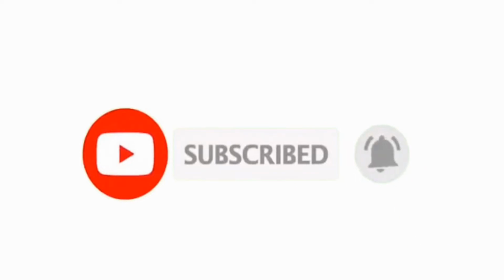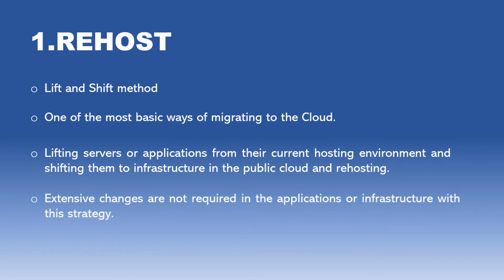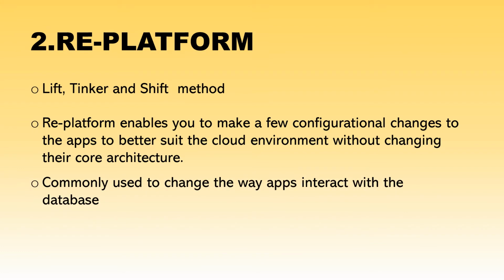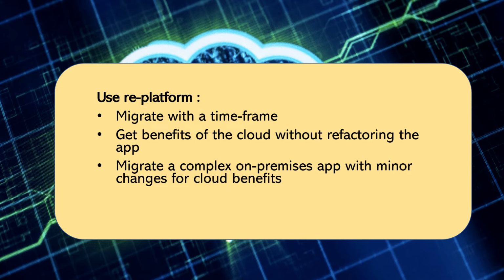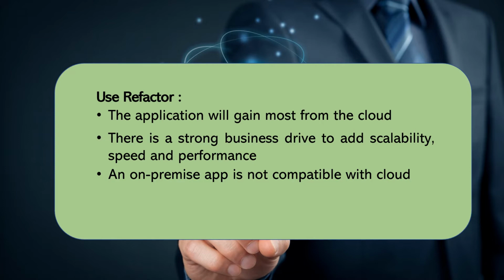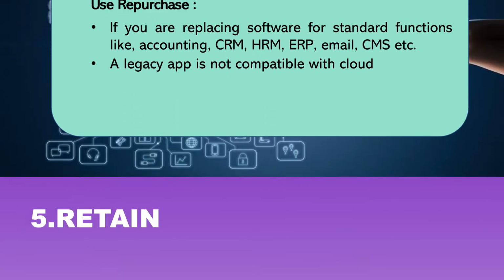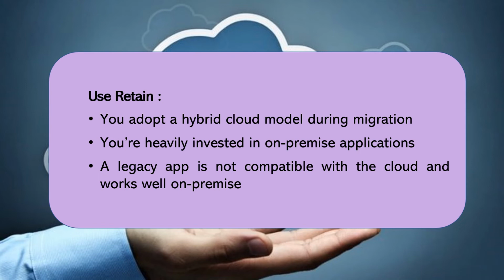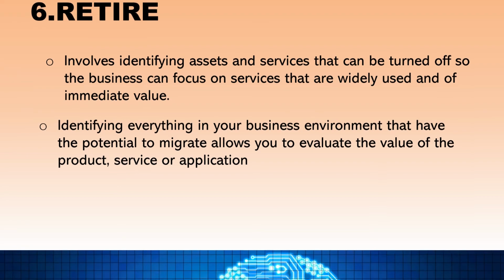6R Cloud Migration Strategy | AWS Cloud Migration Strategy | The TOP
Cloud Migration is the transfer of an organizations IT resources from private servers and in-house data centers to the cloud-based infrastructure provided by a public cloud service provider.

In this video we discuss about the 6R Cloud Migration Strategy
6R's include:
1. Rehost
2. Re-platform
3. Refactor
4. Re-purchase
5. Retire
6.Retain

Liked this video? Check out the videos below on Cloud Migration
(Top 5 Reasons Businesses are choosing Cloud Technologies)
(Top 5 factors to consider while selecting a Cloud Service Provider)